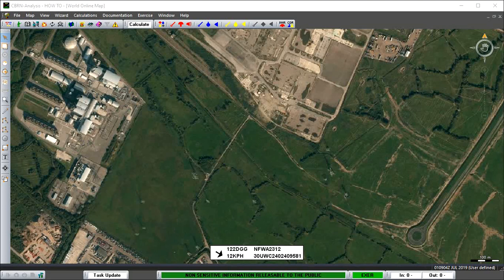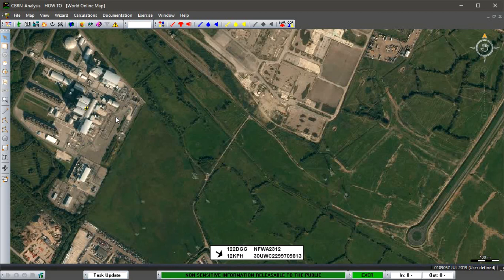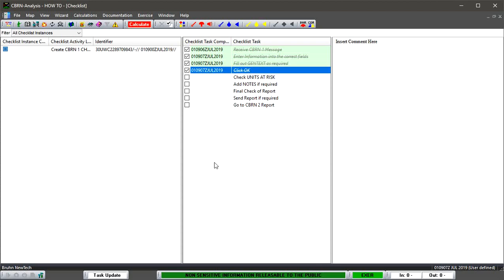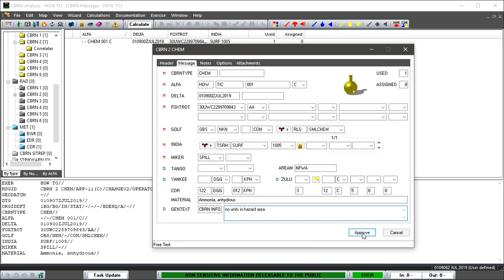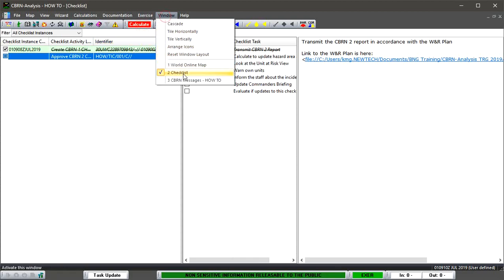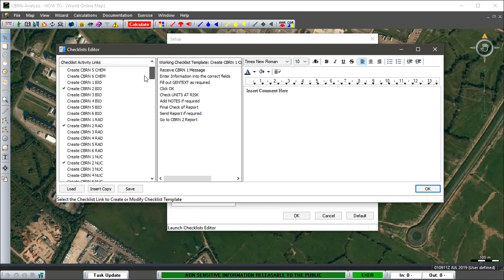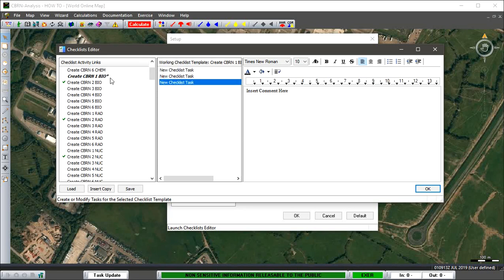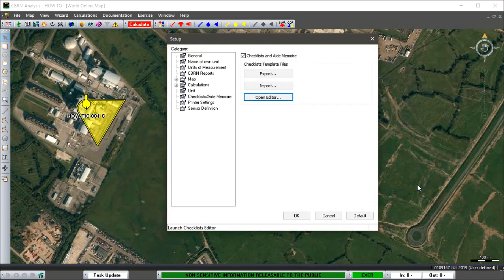16 How to use Check Lists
How to Use, Edit and Export Check Lists in CBRN-Anallysis